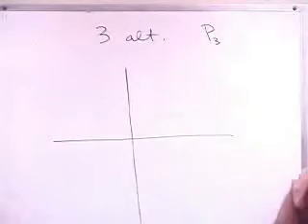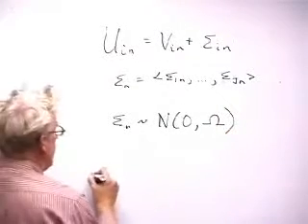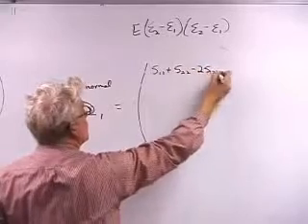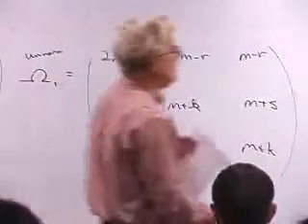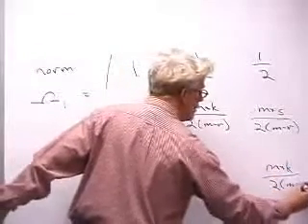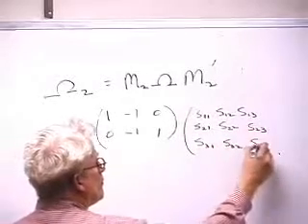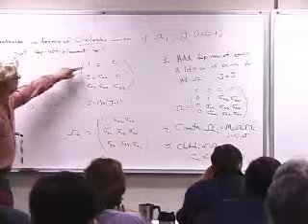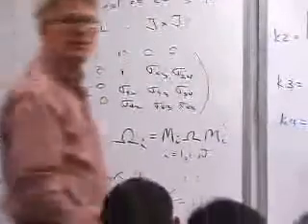09 Probit, part 2